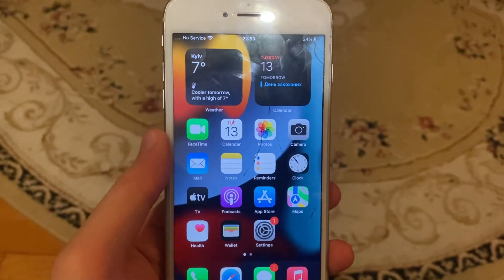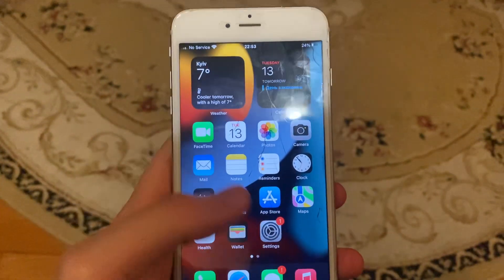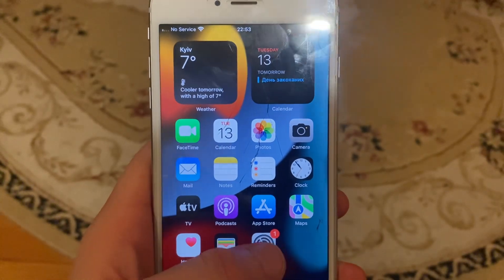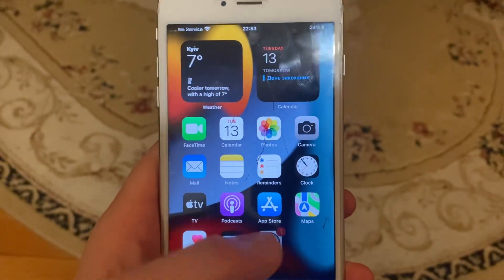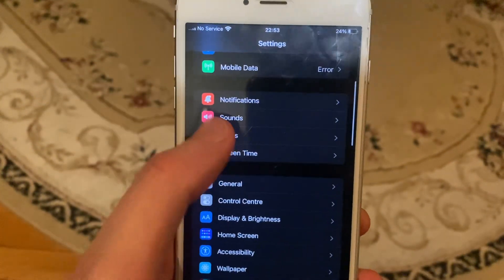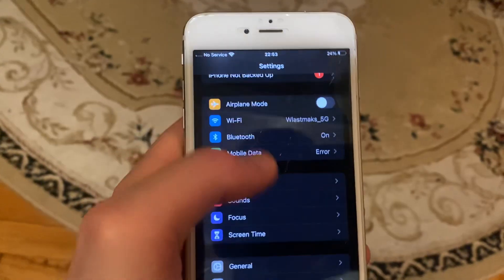Bluetooth Not Working on iPhone